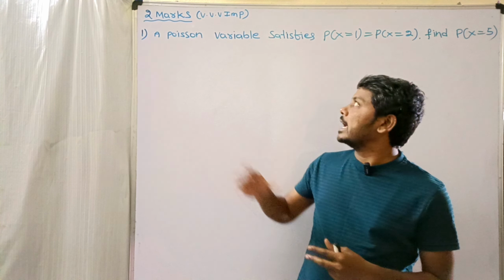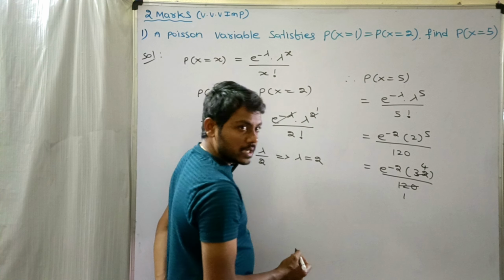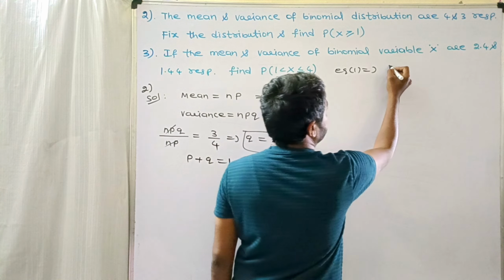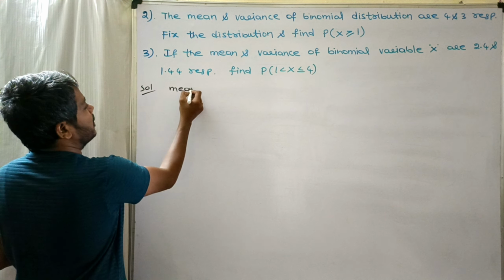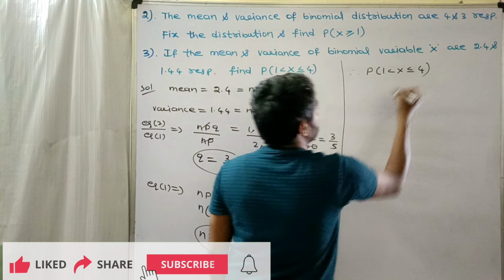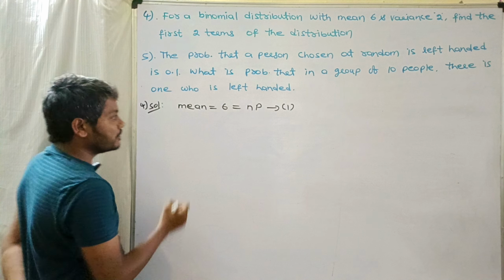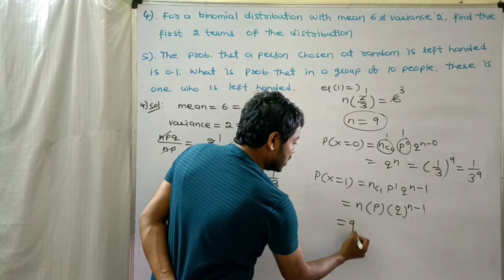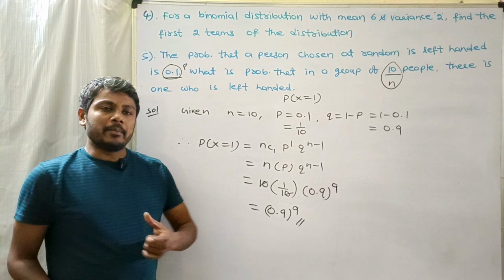Random variables//part-4// 2 marks problems// most important and repeated questions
In this video we discussed most Repeated 2 marks questions in random variables maths 2a